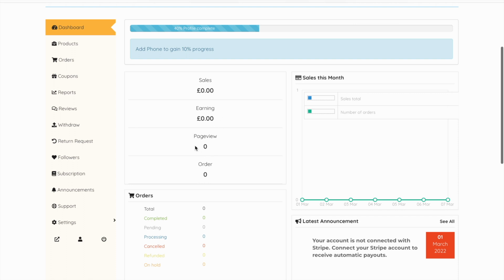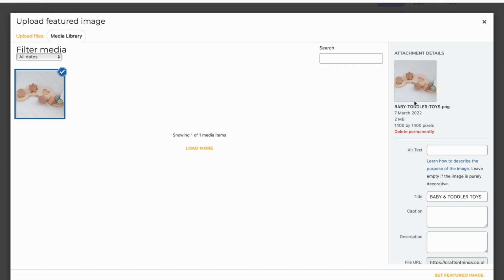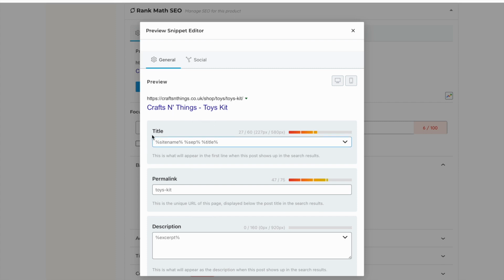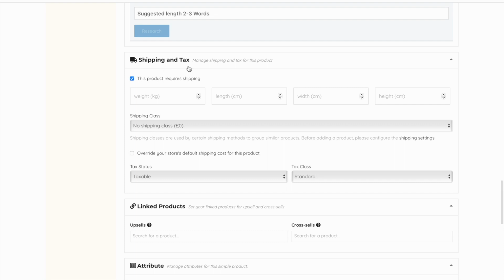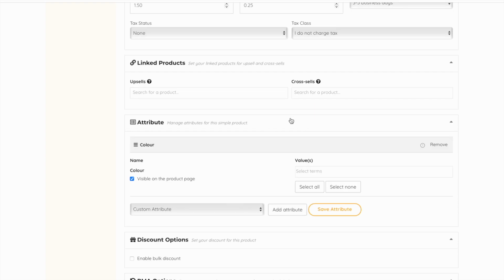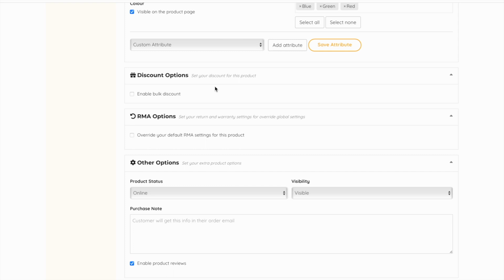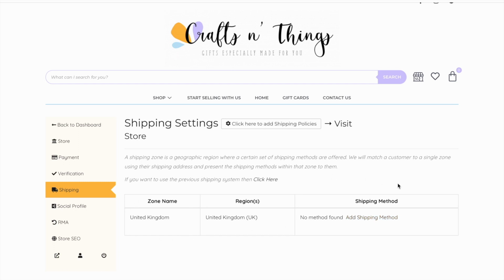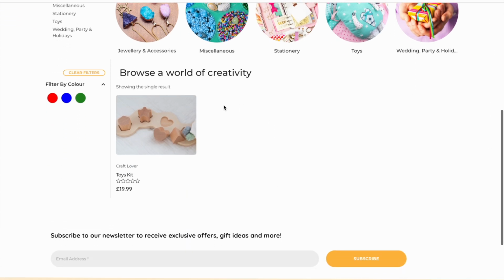Crafts n' Things - Tutorial: How to Create Your Products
Crafts n' Things is an online marketplace where all UK handmade lovers will be able to buy & sell.In this tutorial we want to show you how easy it is to start uploading your products on our Site.

LAUNCHING SOON! DON'T MISS OUT

🧡 Follow our Facebook Page to get notified on the site's launch

🧡 Our site will be live very soon, and we hope to see you and your beautiful handmade items

CHAPTERS:
00:00 - Welcome to this Tutorial
00:15 - Store's Dashboard
00:51 - Create a New Product
03:42 - Stock Management
04:13 - Product Search Engine Optimisation
06:50 - Shipping & Tax
09:06 - Attributes & Variations
11:30 - Other Options
13:53 - Shipping Settings